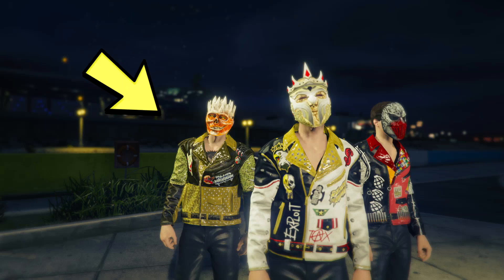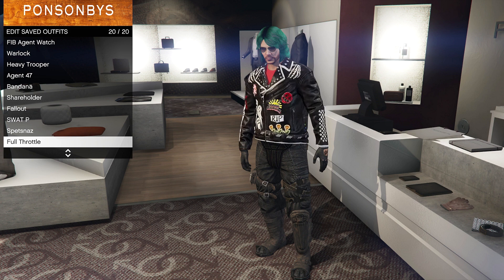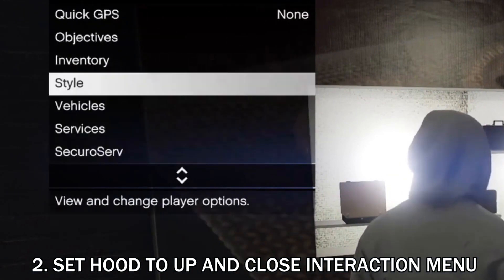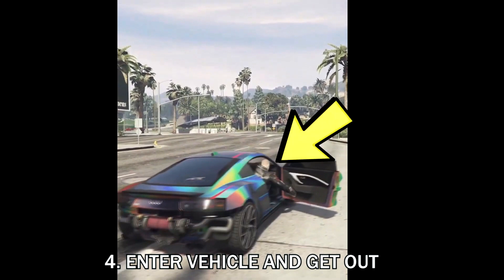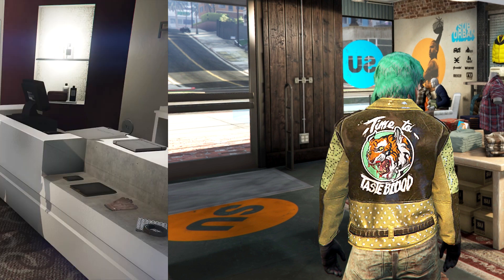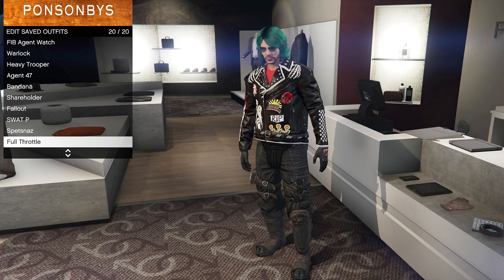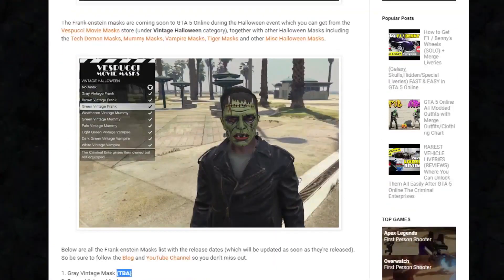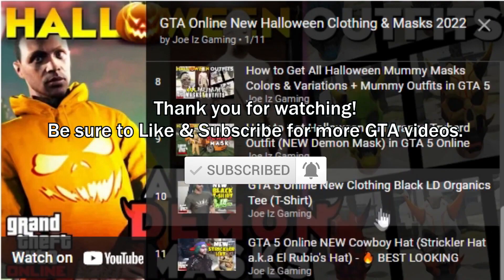GTA 5 Online How to Get NEW RARE HALLOWEEN BIKER JACKET (TIME TO TASTE BLOOD) from JUDGEMENT DAY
This video will show you how to get the NEW Biker Jacket (Time to Taste Blood) in GTA 5 Online which is added by Rockstar in the new Adversary Mode (Judgement Day) if you play as the Rider. I just don't know why Rockstar can't just add these cool jackets in the Clothing store for everybody to get.

However, there's a method to get this biker jacket as per video which will require you to be a GTA+ member and then equip the Black Baggy Hoodie, then set the Hoodie to Up from interaction menu, close interaction menu then equip the GTA+ Hand-Drawn Bomber Jacket (Obtainable during Sep 1), then just enter a car and you'll get the Biker Jacket which you have to save as an outfit for future use.

All Halloween Outfits and Masks in GTA 5 Online & Release Dates